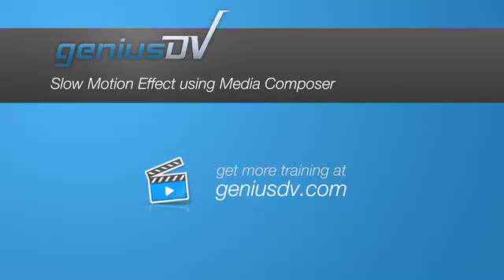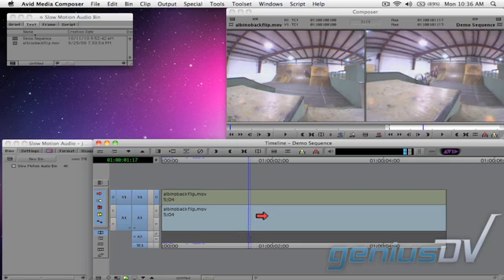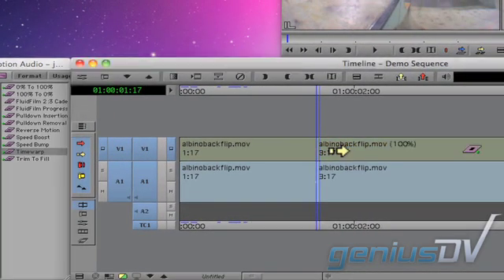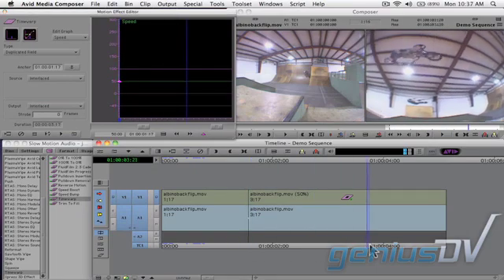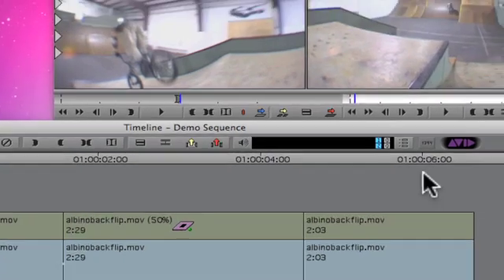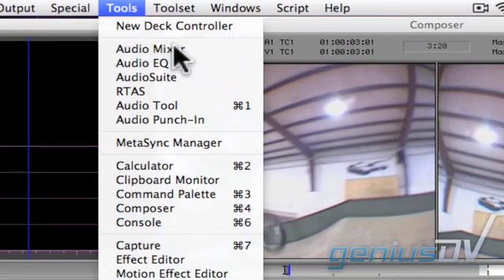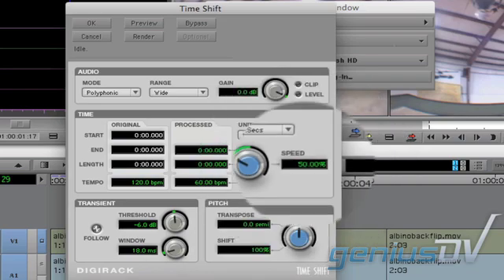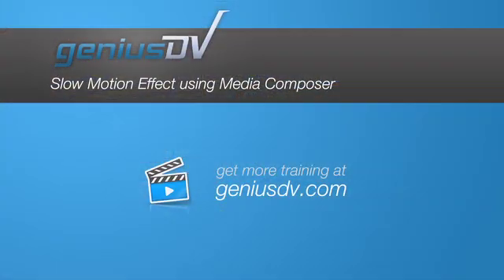Media Composer speed ramp using slow motion with audio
Learn how to create a speed ramp effect within Avid Media Composer.  You'll also learn how to slow down the audio using Media Composer's set of audiosuite tools.

You can also view a text version of this tutorial using the 'time compression expansion plugin' by visiting: